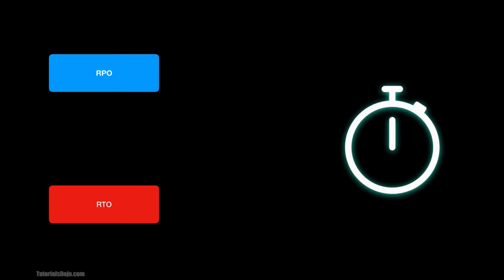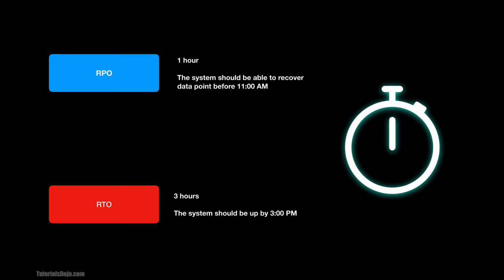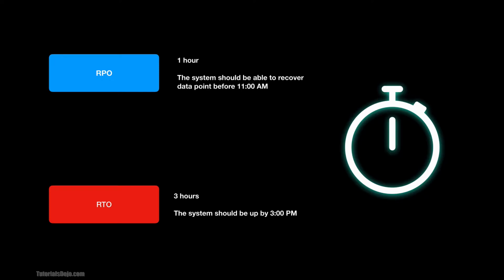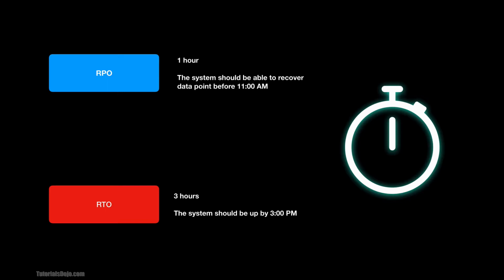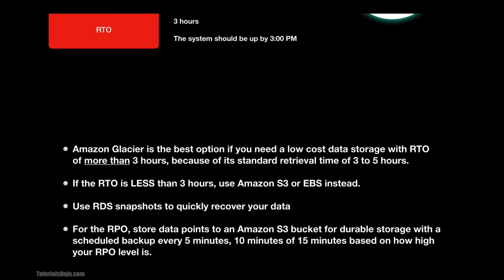RTO vs RPO